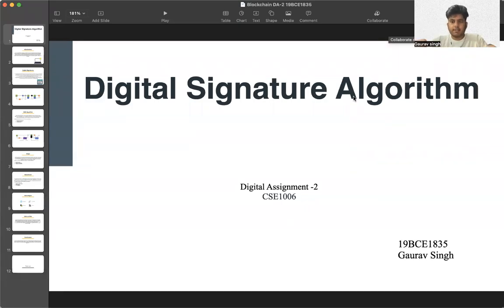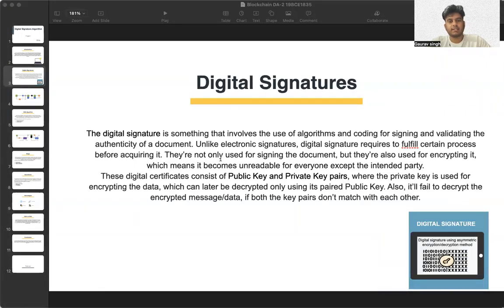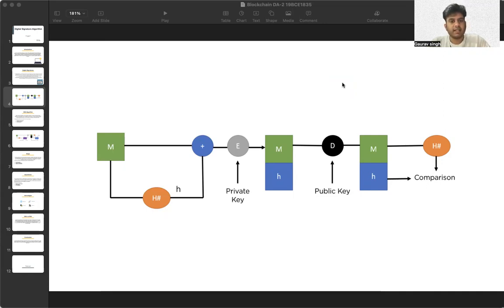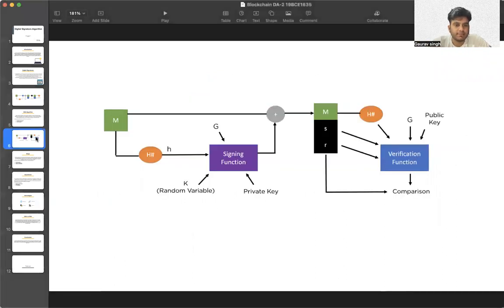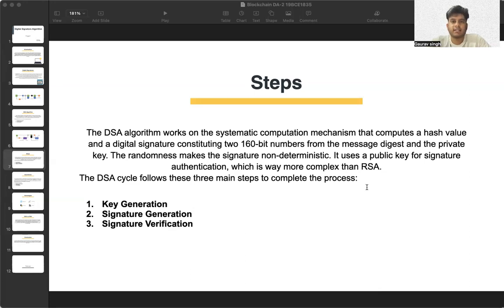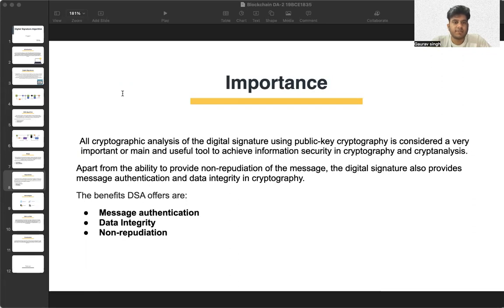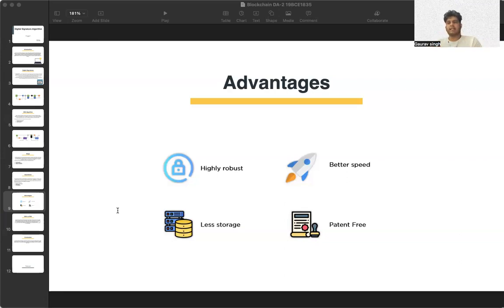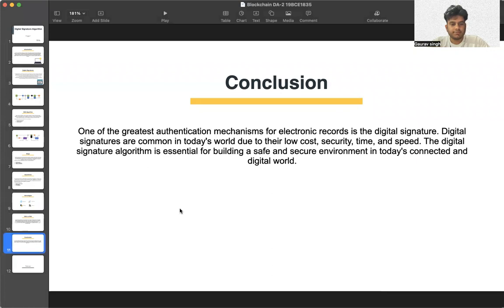19BCE1835 CSE1006 DA2